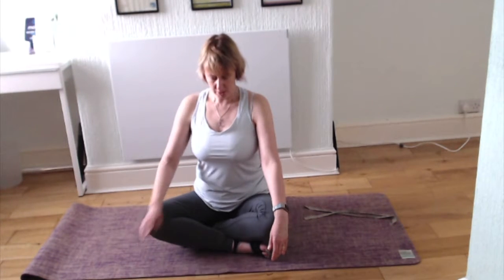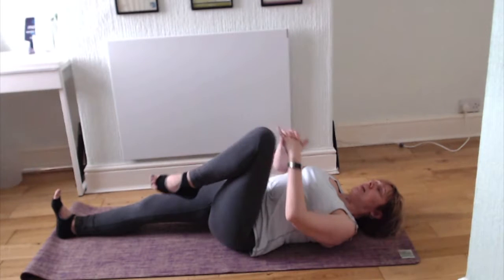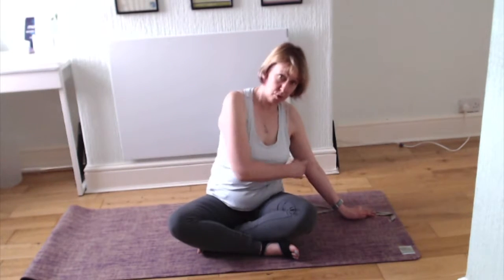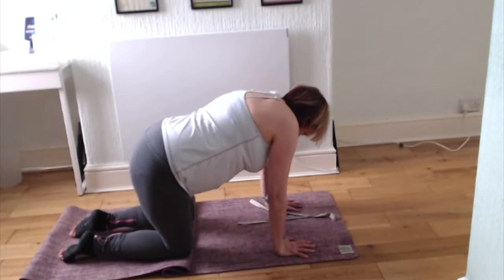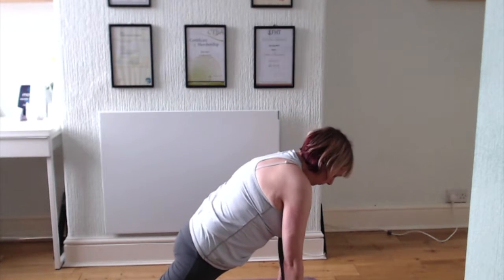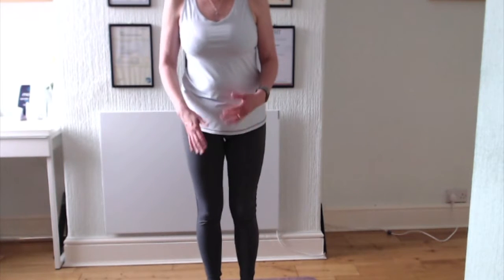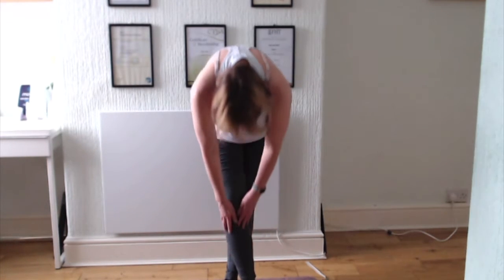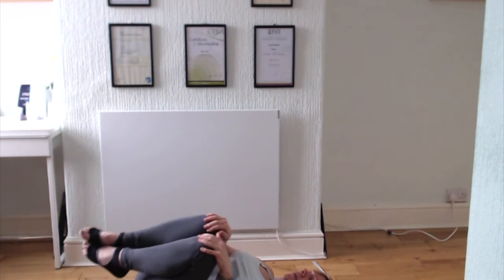Lynne Normans Yoga Sequence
Hi Lynne here is the one to one we did when I saw you a couple of weeks ago.